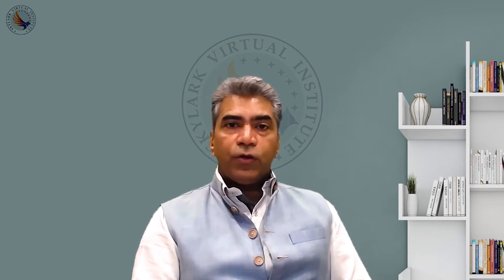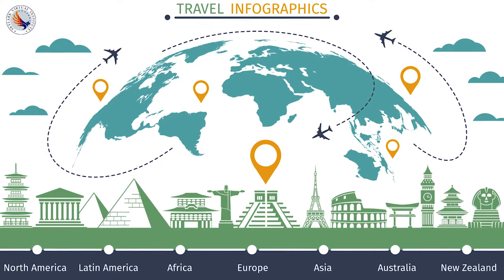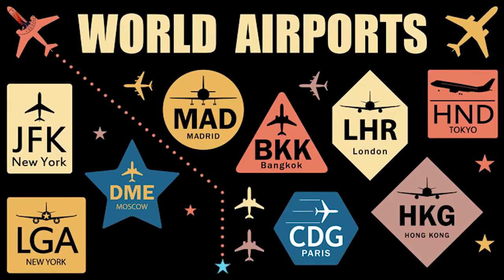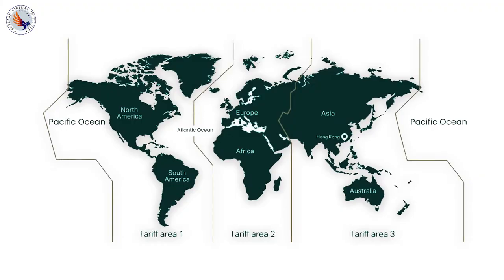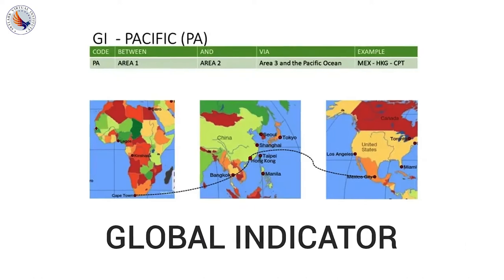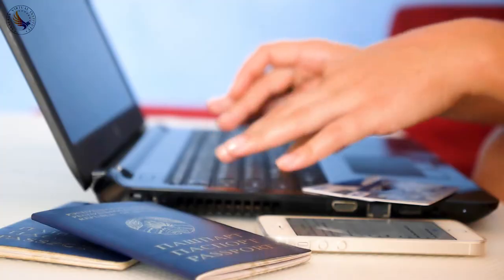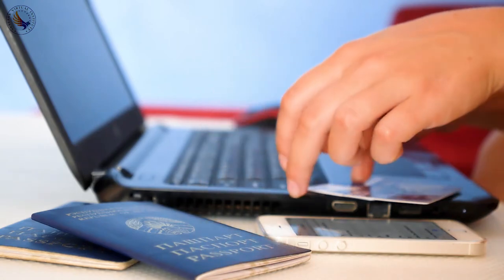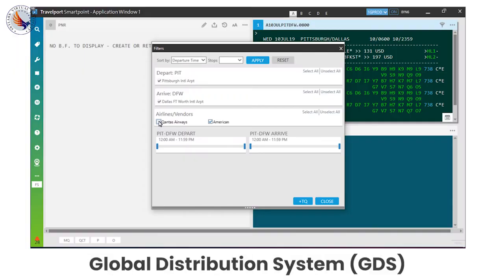Airline Airfares & Ticketing Online Course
Skylark Institute of Travel is one of the leading institutes organizing both offline and online programs and courses in Aviation, Travel, and Tourism. Our courses are Government recognized and approved by the Tourism and Aviation Skill Councils.
We specialize in Airline Cabin Crew, Ground Handling, Tourism, MICE, Airline Ticketing and Hospitality Management training courses. We are on a mission to help prepare 10,000 students and help them start a career in these industries.

Click here to find more information about our courses.

We offer comprehensive courses on the following:

Classroom Courses:
1. Aviation, Tourism, and Hospitality Management - 10 Months
2. Fast Track Courses:
a. Certificate Course for Cabin Crew Interview
b
Online Courses:
1. Cabin Crew & Ground Handling
2. Travel & Tourism Management
3. Airfares & Ticketing Management
4. Hospitality & Mice Management
5. Mice Management
6. Skill Development programs for
Communication Skills
Grooming Skills
Personality Development
Interview Skills

air ticketing course near me
air ticketing course
diploma in airfare & ticketing management
airline ticketing course fee
iata uftaa
iata foundation course fees
diploma in airline ticketing
diploma in air ticketing
air ticketing course with placement
iata travel and tourism diploma
diploma in airline ticketing course
diploma in airfare and ticketing management course fees
airport ticketing course
airfare and ticketing management
airfare and ticketing course
iata air ticketing course
airfare and ticketing management course
air ticketing course online
air ticketing course duration
diploma in airfare and ticketing management
airline ticketing course
iata uftaa diploma
iata foundation in travel and tourism diploma
iata foundation in travel and tourism
iata foundation
galileo air ticketing course
diploma in airfare and ticketing management fees
diploma in air ticketing course
aviation ticketing course
airline ticketing course online
airline ticketing course near me
air ticketing course details
air ticket booking course
air ticketing course fees and duration
air ticketing course fees
iata foundation course
training for airline ticket agent
international ticketing course

Look for us at these places too:-